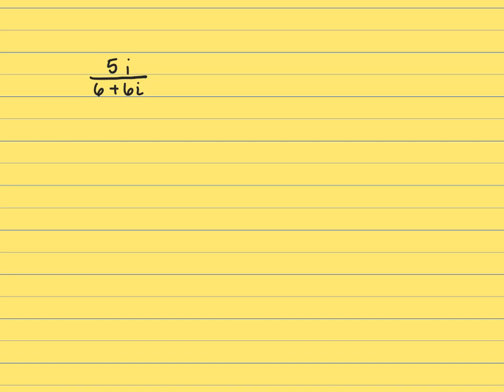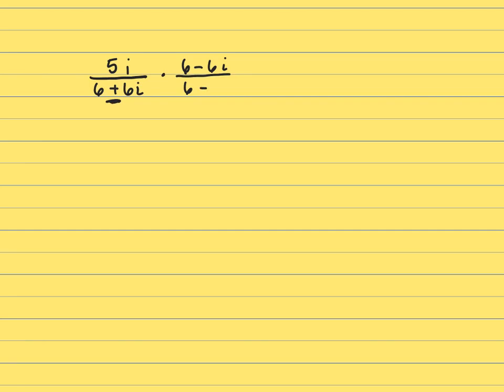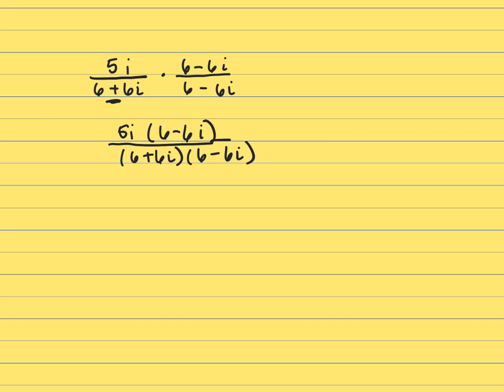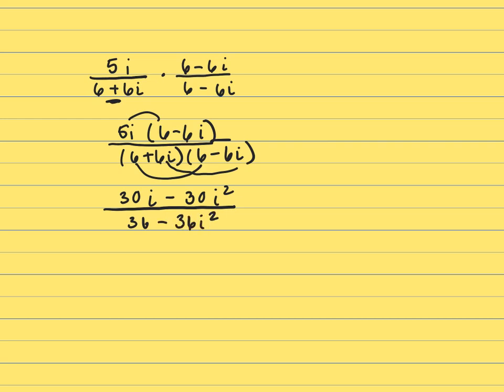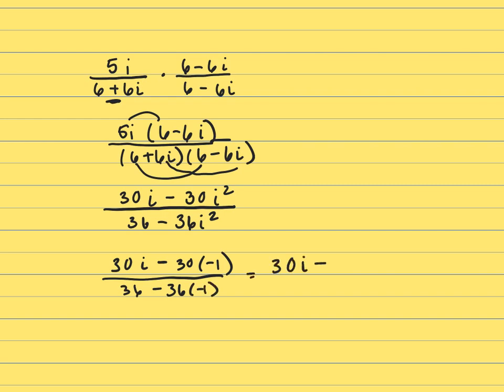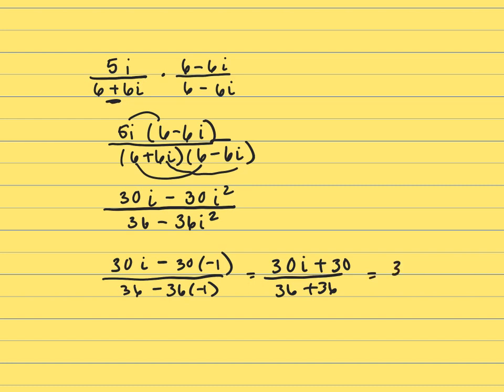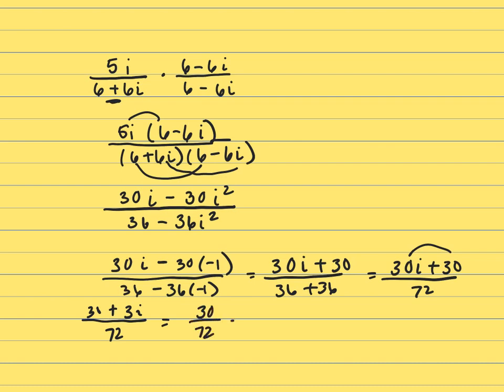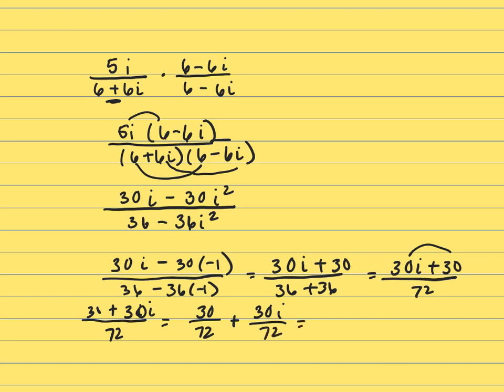College algebra 1.3.22 rationale den with i